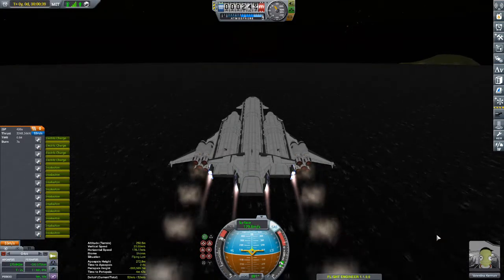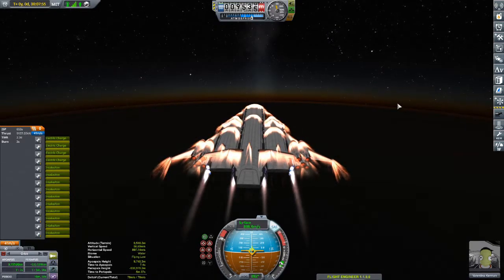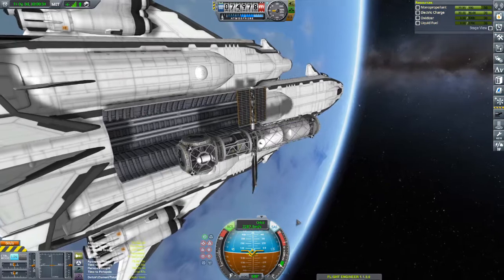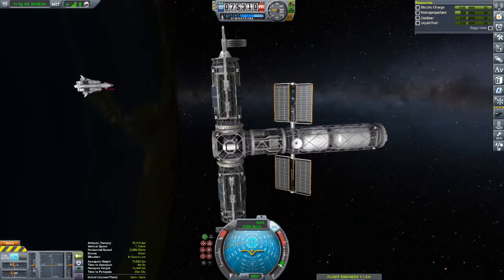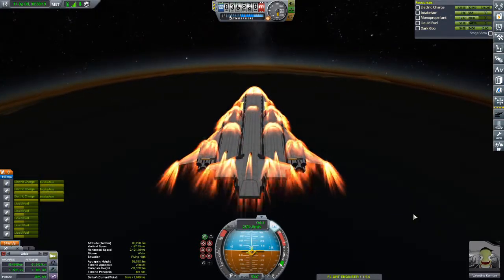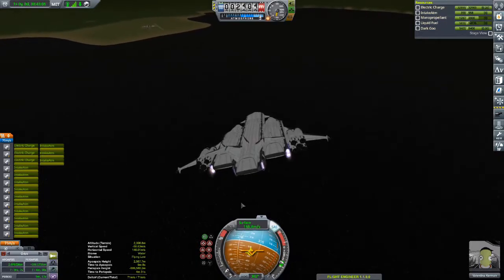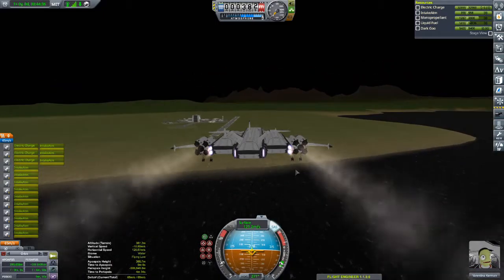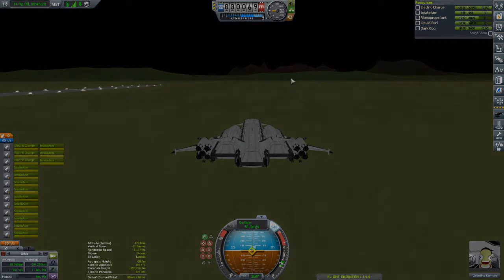Kerbal Space Program - The Pelican Station Builder OPT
Hello again! Here is the video for The Pelican that I mentioned in my last video. :)

This is one of the bigger vessels I use to build starting point stations in orbit.
It costs a whopping 1.5 million credits, but is fully reusable and comes with it's own sub-modules that can be driven into the cargo bays and docked inside.

Might be chunky and a bit wobbly on the controls, but it gets the job done! :D